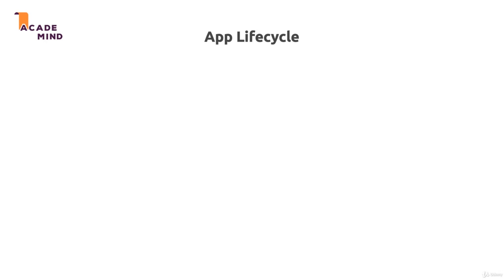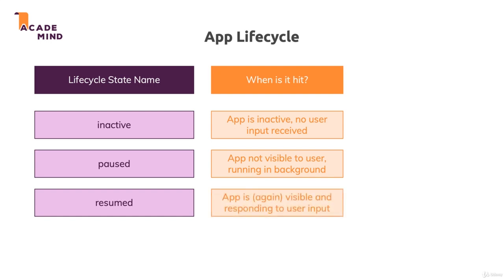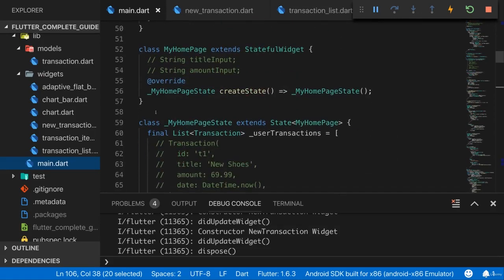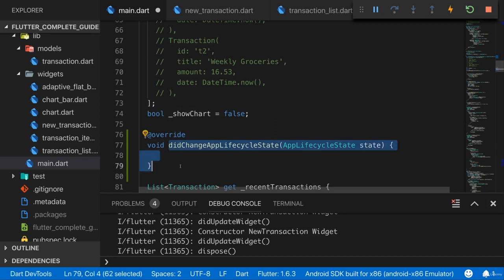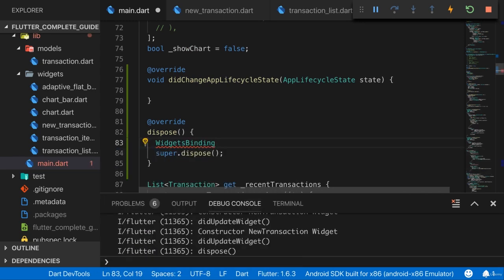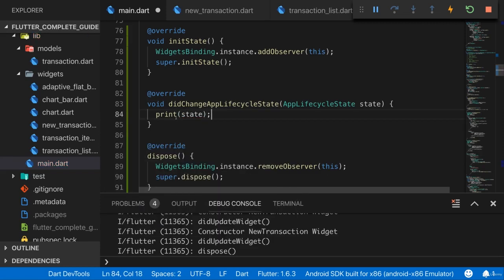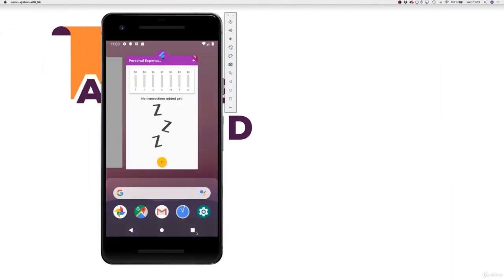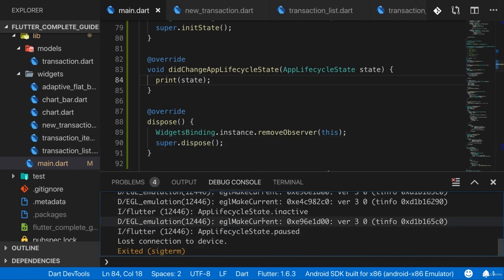012 Understanding the App Lifecycle